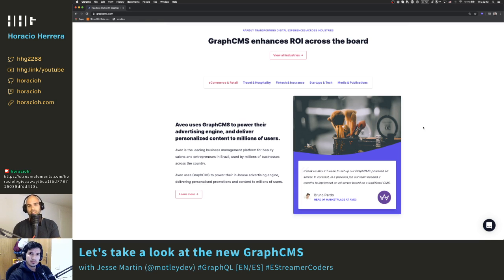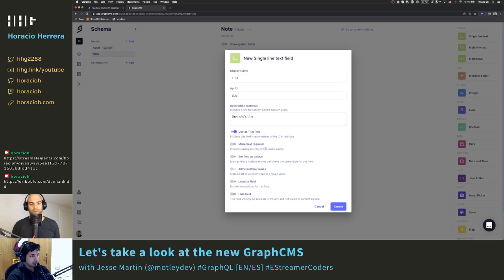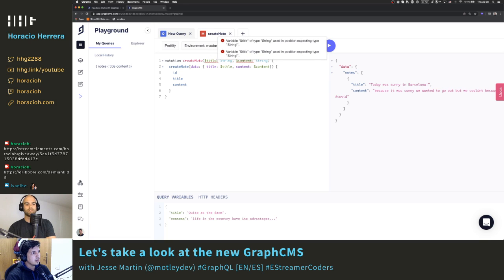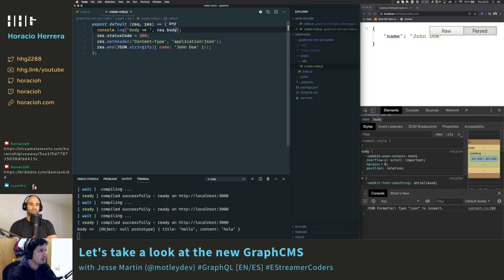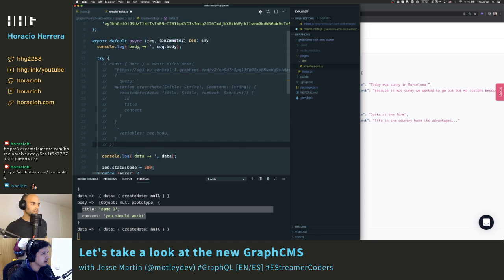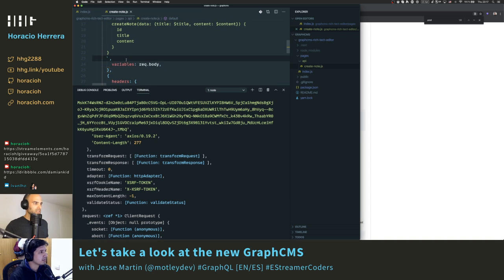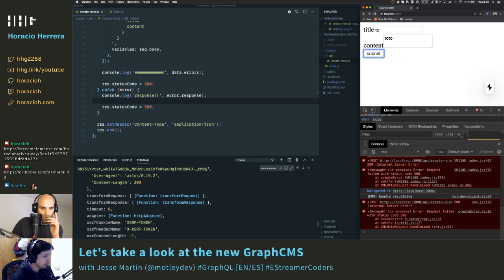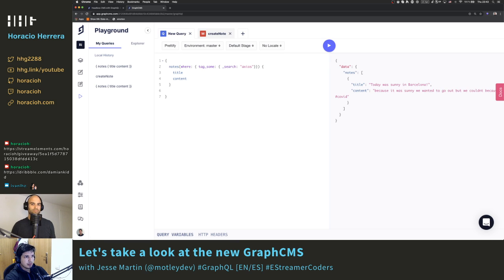Learn with Horacio - the new GraphCMS with Jesse Martin